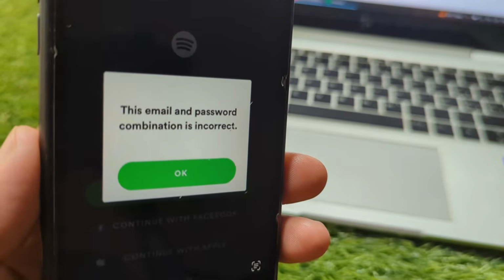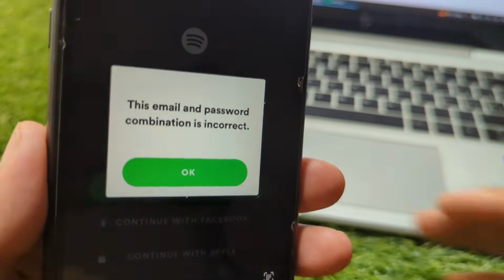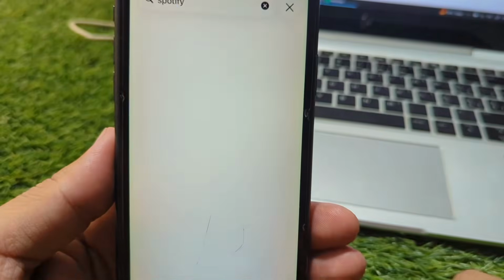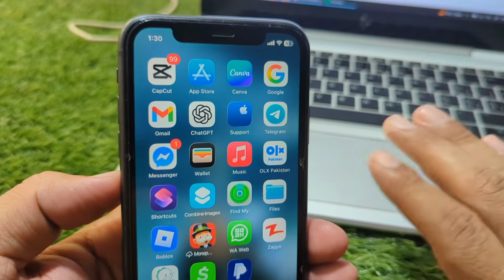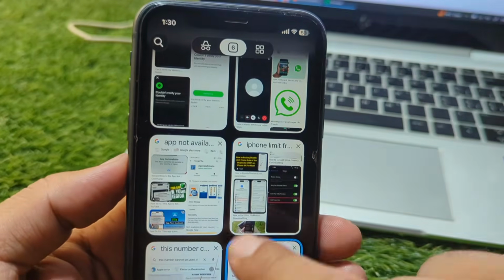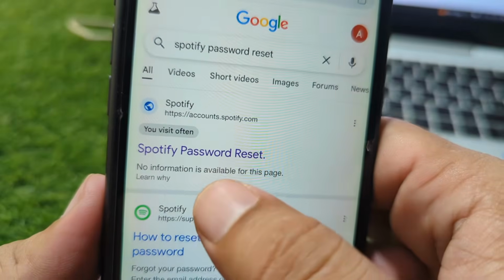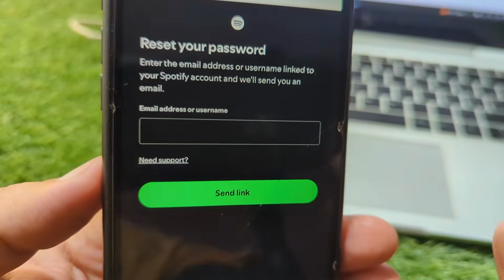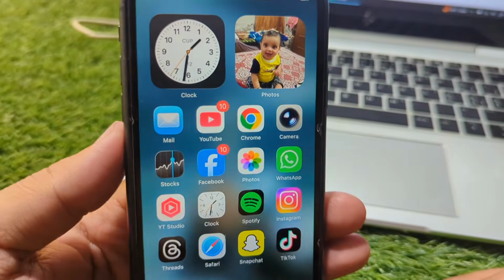How to Fix Spotify Login Problem "This Email And Password Combination is Incorrect" on Any iOS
Having trouble logging into Spotify on your iPhone or iPad? If you are seeing the error “This Email And Password Combination is Incorrect” on iOS 26, don’t worry—this video will help you fix it quickly.

In this step-by-step guide, you’ll learn all working methods to solve Spotify login issues on any iPhone or iPad. These solutions are simple and effective, even if you forgot your password or your login keeps failing.

We will cover:

Fix Spotify incorrect email or password error

Reset Spotify password properly

Check Apple login / Google login issues

Reinstall Spotify safely

Fix network and iOS 26 login bugs

Follow all steps carefully to restore access to your Spotify account in minutes.